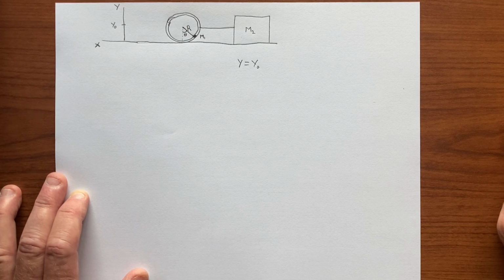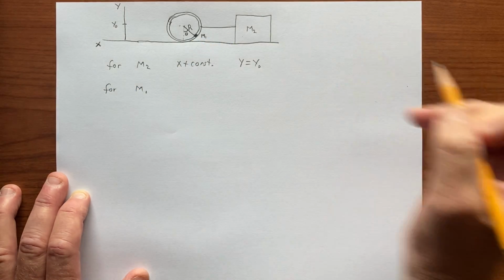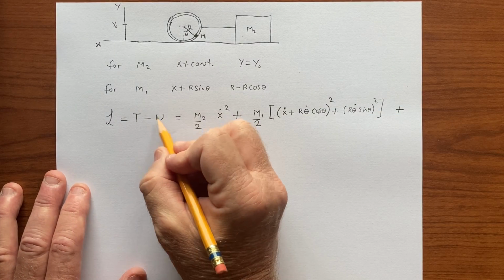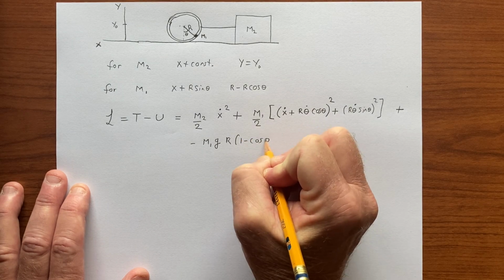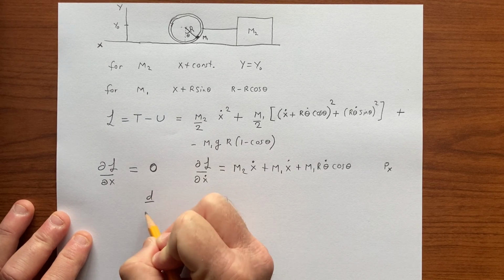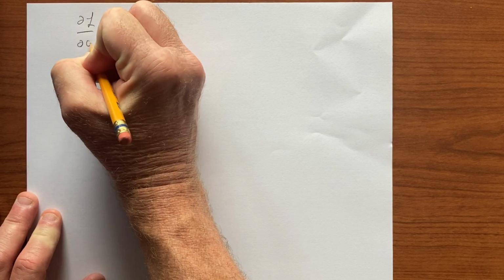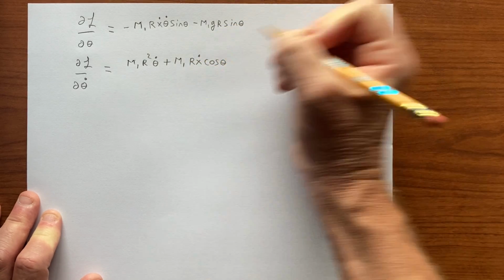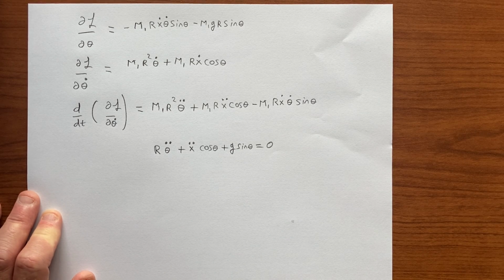Ring connected to block